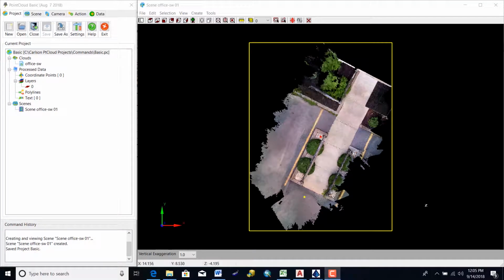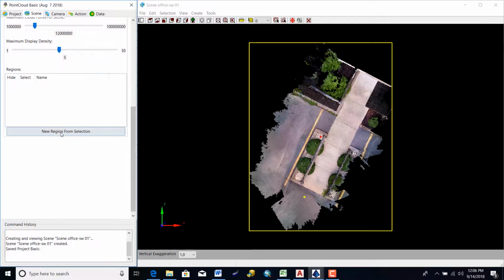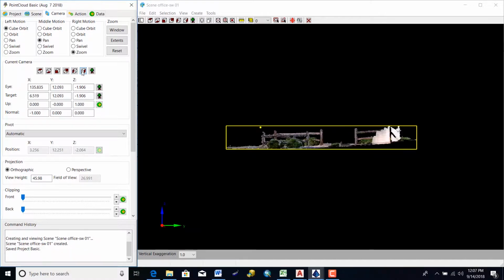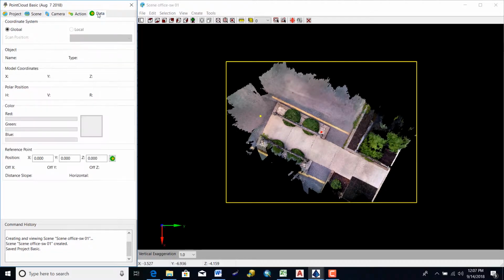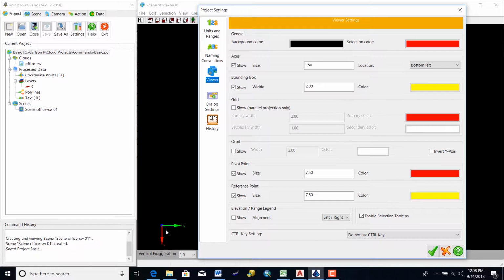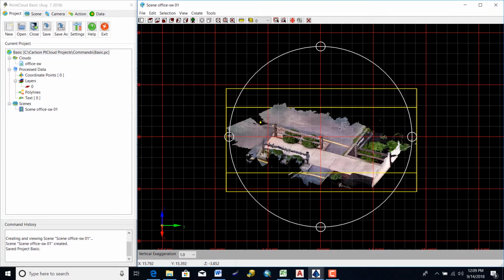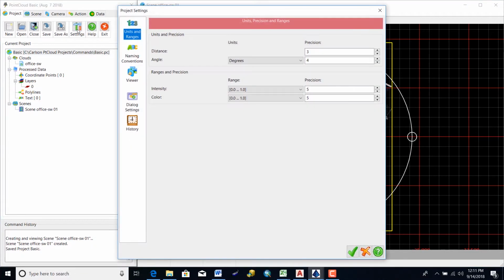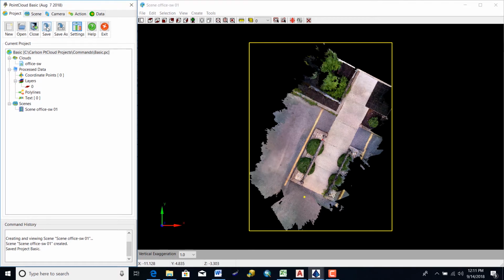Carlson Point Cloud | Basic Menus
Jim Carlson, Point Cloud product manager, explores the basic menus featured in Carlson Point Cloud.